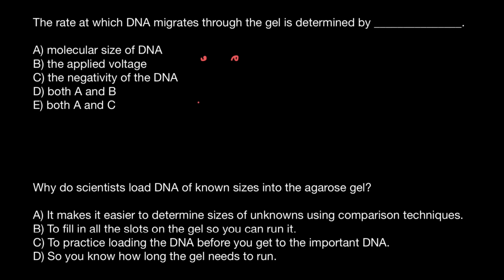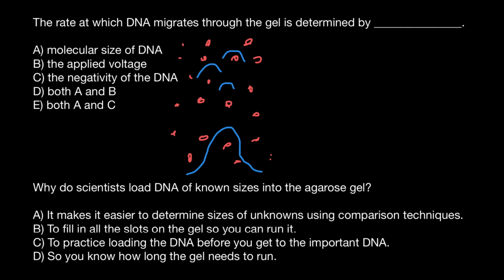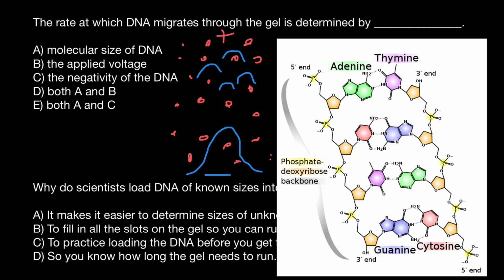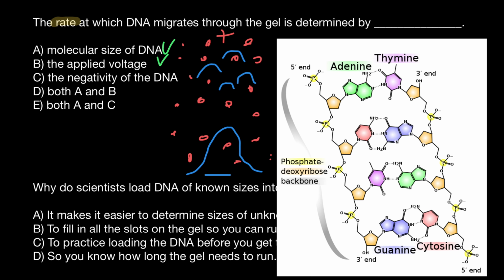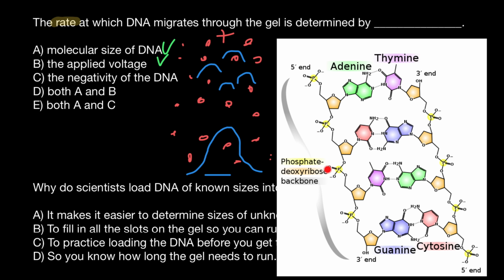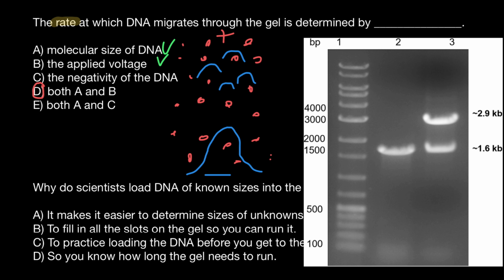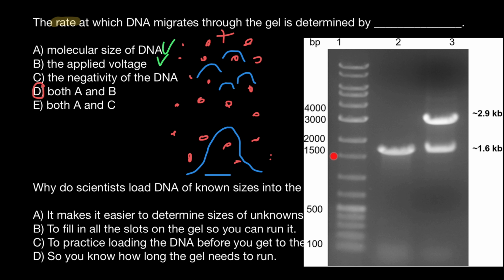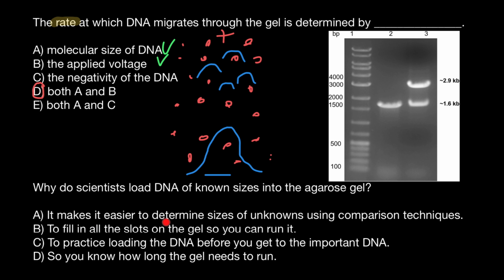Gel electrophoresis explained in details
Gel electrophoresis is a technique used to separate DNA fragments according to their size. DNA samples are loaded into wells (indentations) at one end of a gel, and an electric current is applied to pull them through the gel. DNA fragments are negatively charged, so they move towards the positive electrode.